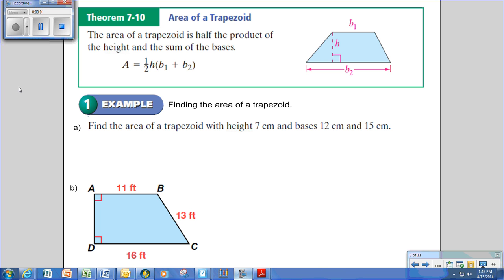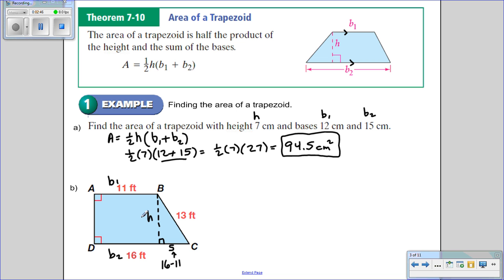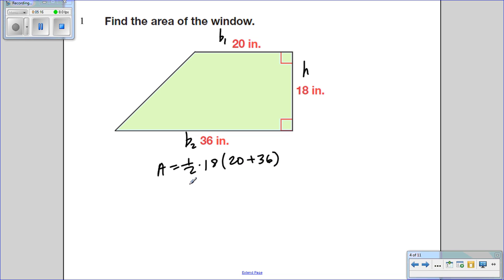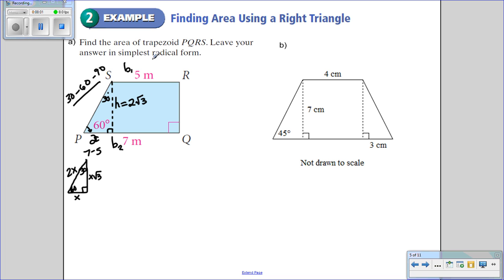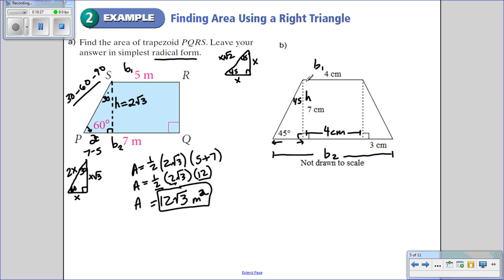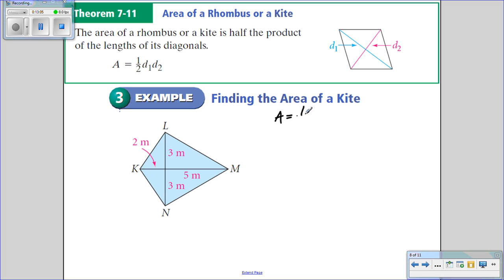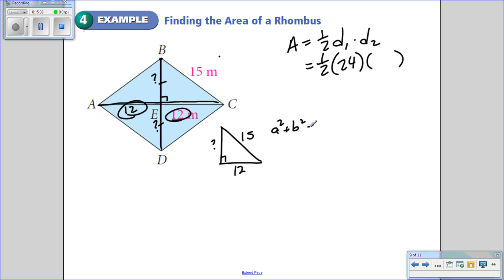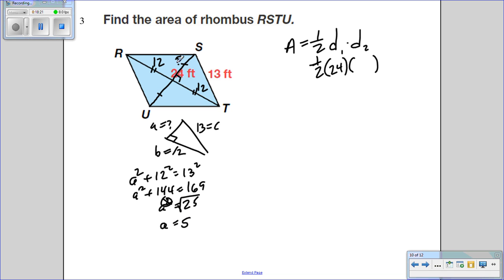Area of a Trapezoid, Rhombus, and Kite